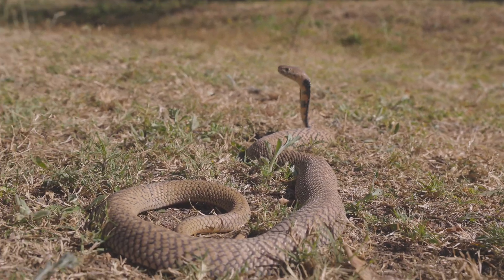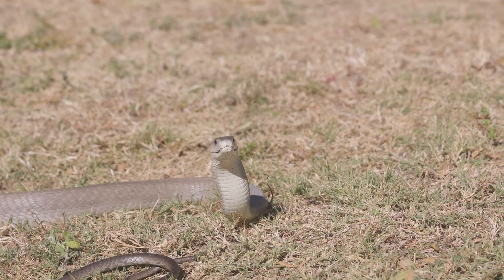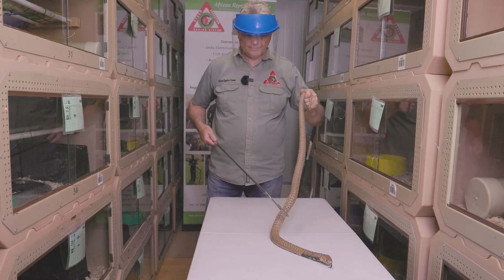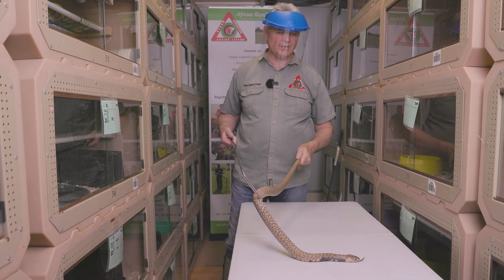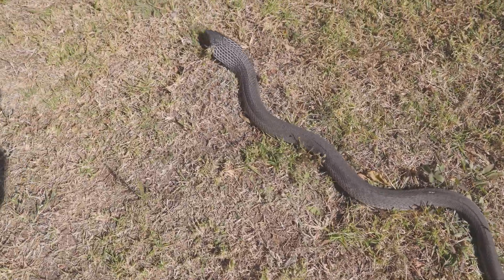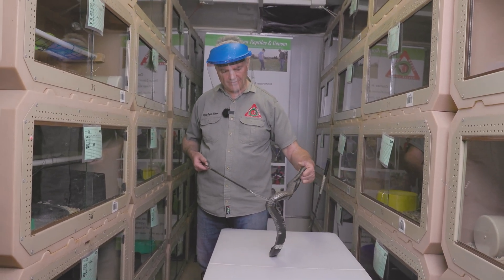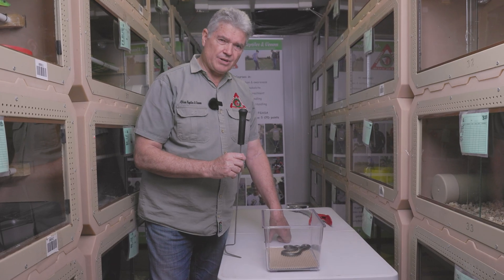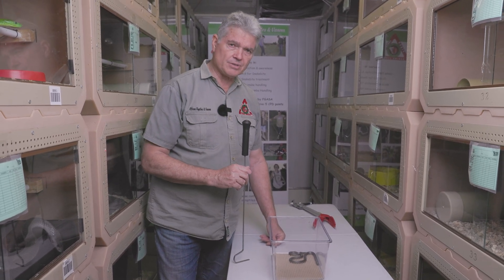Venomous Snakes of Gauteng Part 2| Black Mamba, Mozambique Spitting Cobra, Rinkhals & Stiletto Snake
In Part 2 of our Dangerous Snakes of Southern Africa series, African Reptiles & Venom takes you up close with some of the region’s most feared species:

🐍 Black Mamba – Africa’s fastest and deadliest snake
🐍 Mozambique Spitting Cobra – notorious for its venom that can cause blindness
🐍 Rinkhals – the unique spitting snake that plays dead as defense
🐍 Stiletto Snake – small but lethal, capable of biting while being held

Join Mike Perry, South Africa’s leading expert in venom extraction and snake handling, as he explains how to identify these snakes, understand their behavior, and learn life-saving first aid for snakebites.

📅 Public Courses: Last Saturday of every month
🏗️ Corporate Training: Tailored programs for mining, farming & construction sectors